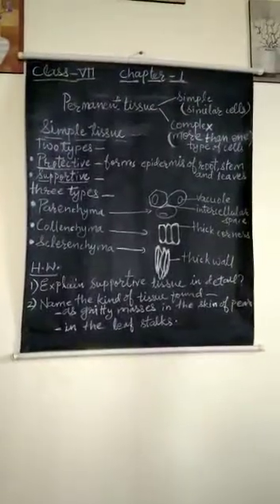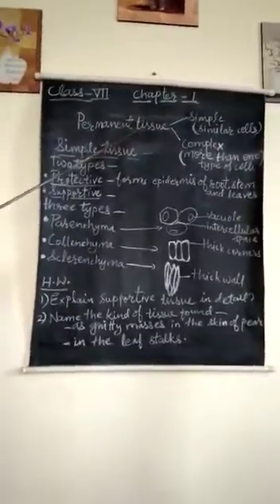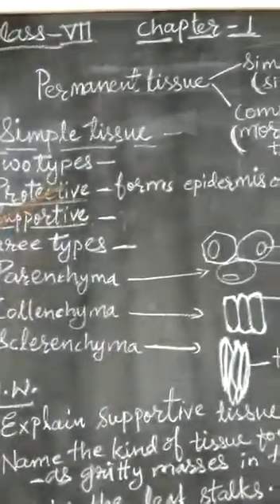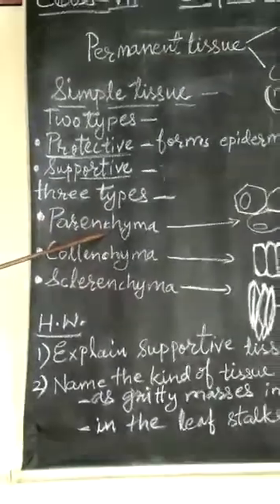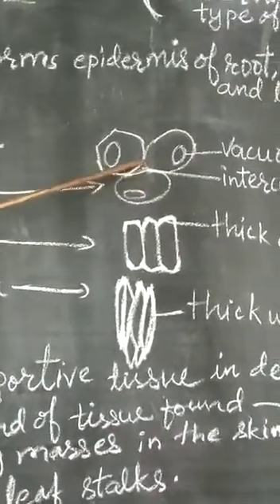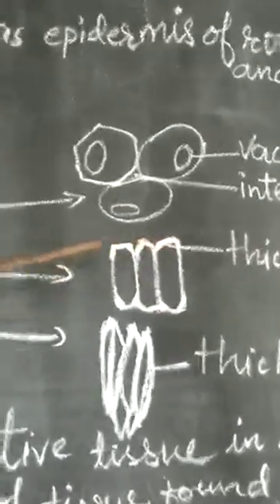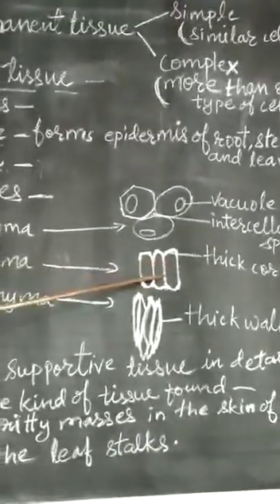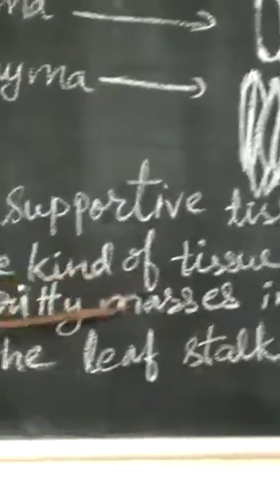Class 7 Biology Chapter Tissue Part 2